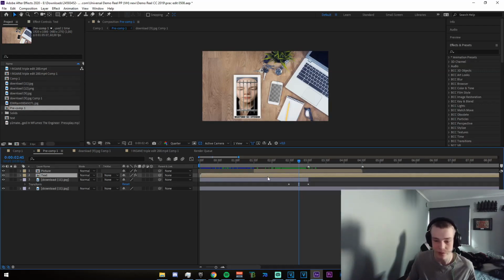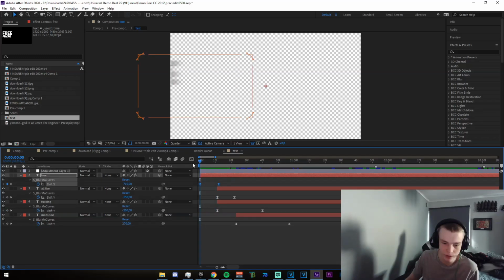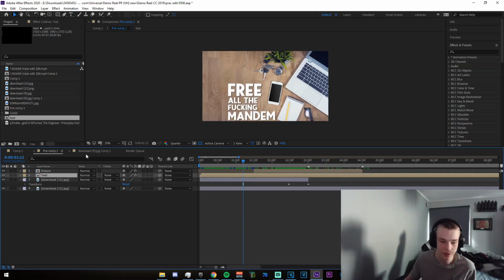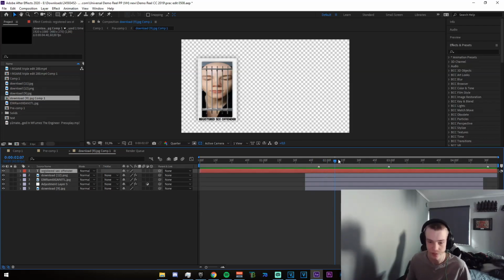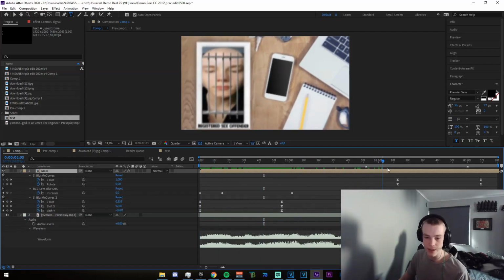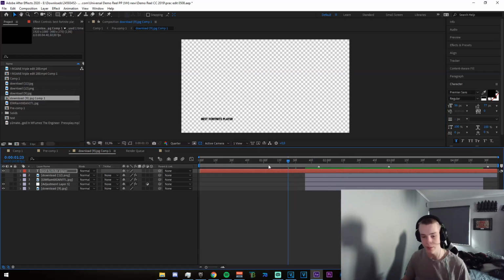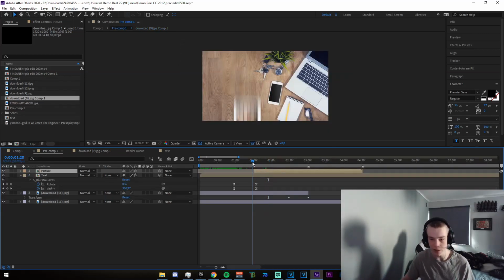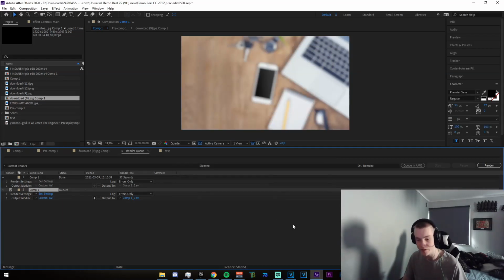Tutorial: How to make this CREATIVE Highlight Intro! [Free Project File]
Intro: (0:00)
Overview: (0:25)
How to Edit PF: (